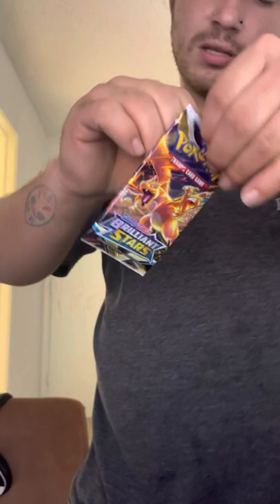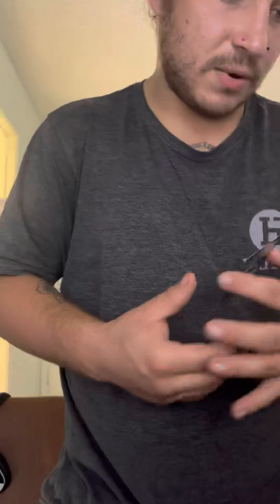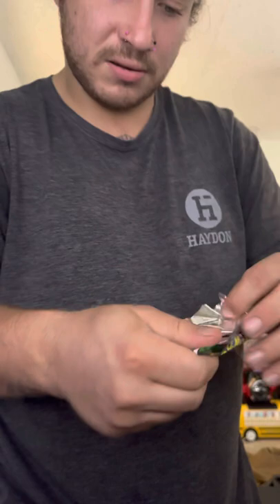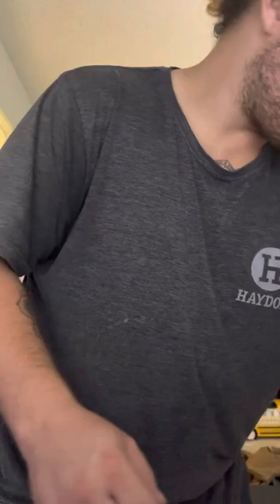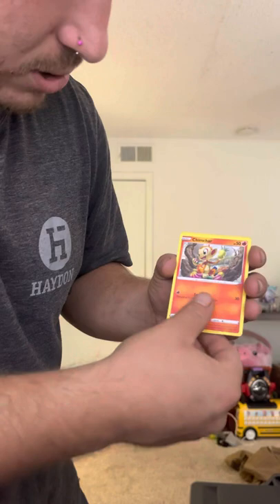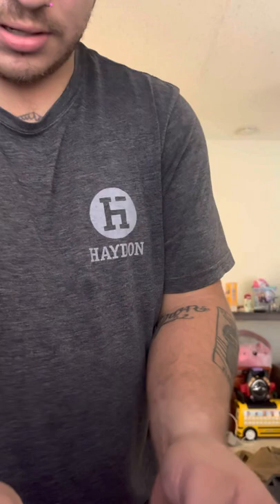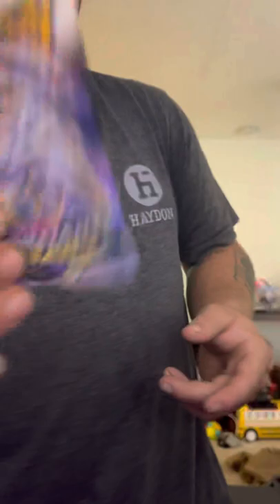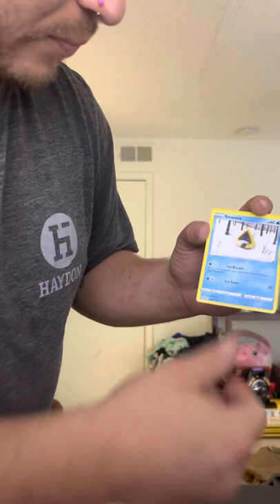Brilliant stars and evolving skies pack opening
What is a beautiful Pokémon family today we are opening up brilliant stars and evolving skies I know it’s been a while since I’ve been back on the channel but I am here and I hope you guys have been enjoying your life but we are going to be opening up for brilliant stars in to evolving skies blister packs if y’all can go ahead and leave a like and comment on the video and if you’re not subscribe please subscribe as well but enough chitchat let’s get into the opening